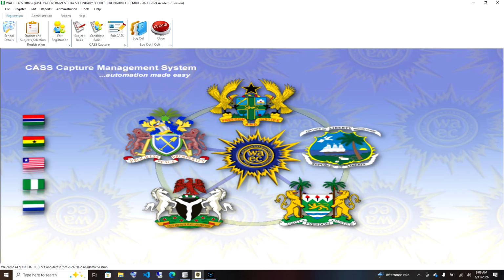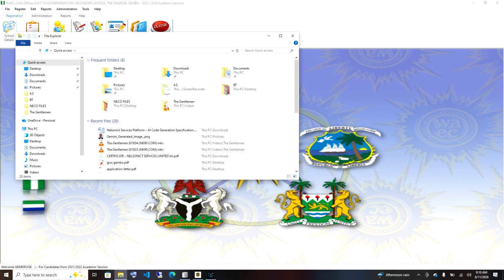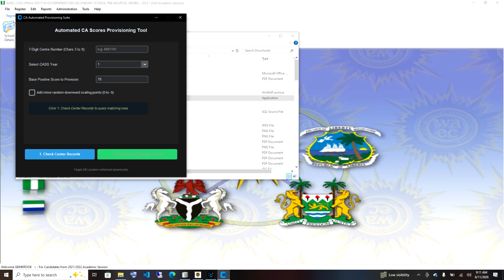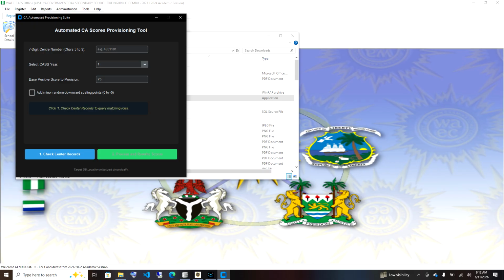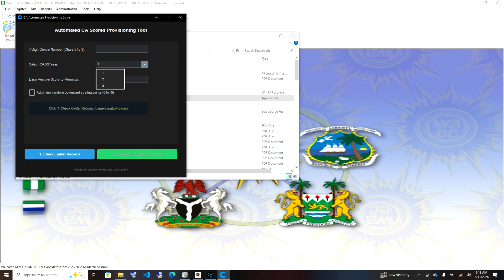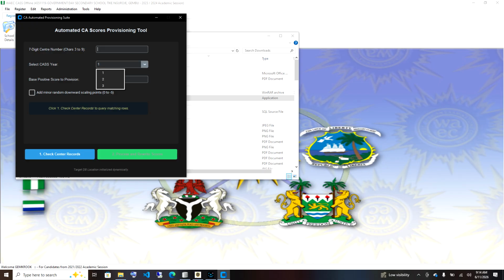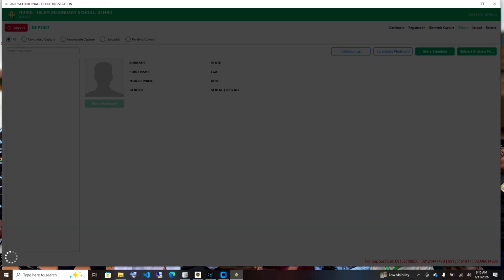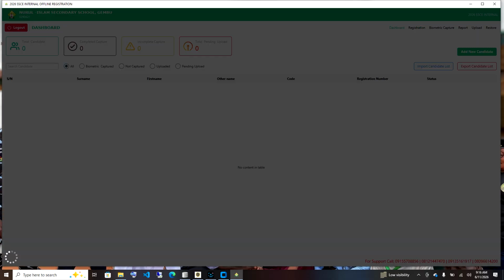WAEC 2026 CASS AUTO ENTRY AND NECO CASS 3 UPDATE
Welcome to Nelson JM – powered by Nelsonict Services Limited 🇳🇬
In this video, you will learn practical and real-world technology skills designed to help students, schools, entrepreneurs, and professionals succeed in today’s digital world.
At Nelsonict Services Limited, we specialize in:

• 💻 Web Development
• 🌐 Blockchain & Web3
• 🧠 AI & Data Science
• 🖥 Computer Appreciation & Networking
• 📊 WAEC & NECO Software Support
• 🏢 School ICT & Digital Registration Setup
Our goal is to equip you with the tools and knowledge to overcome technical challenges and achieve digital success.

🔗 Useful Links
We share practical tech tutorials, IT support guides, and digital skills training to help students, schools, and businesses succeed.
💻 Web Development
🔐 Cyber Security
📱 Android Development
🌐 Blockchain & AI
📊 WAEC & NECO Support

Empowering Africa through Technology.